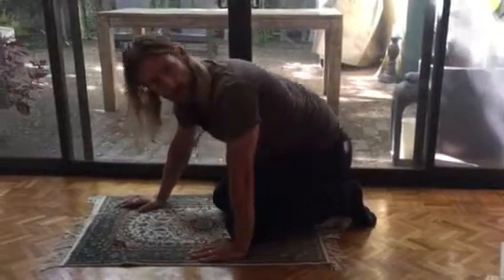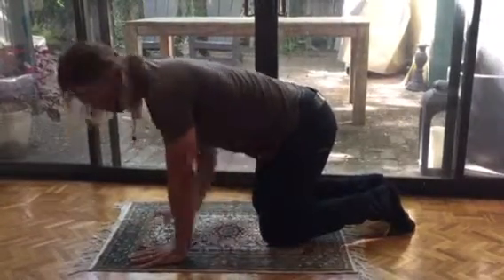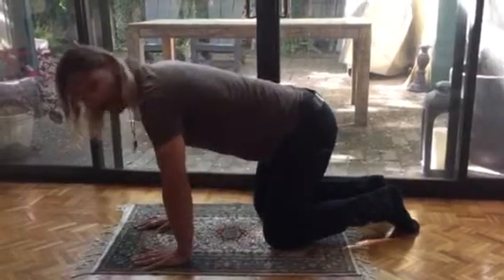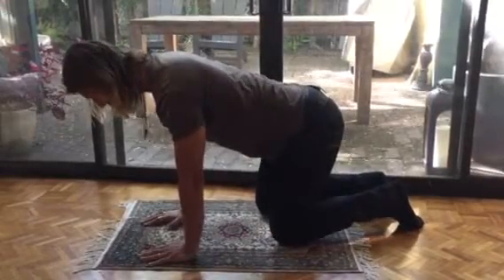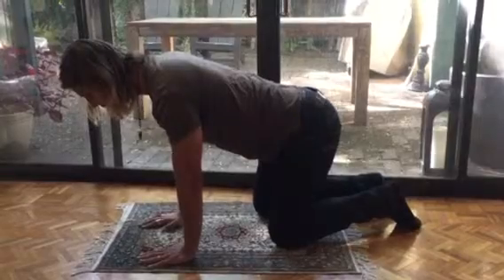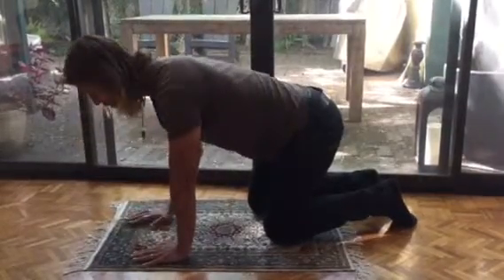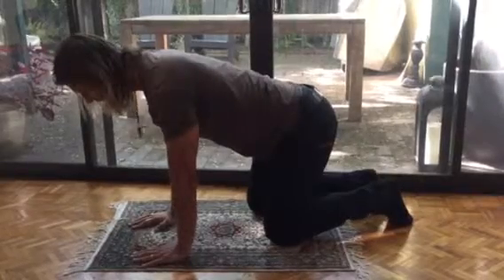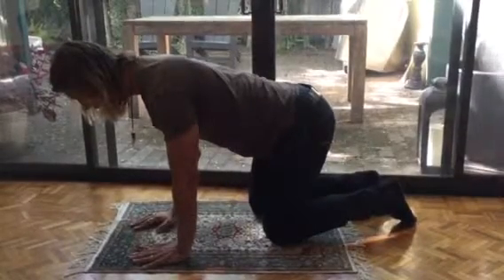Postural Horse Stance - Multifidus